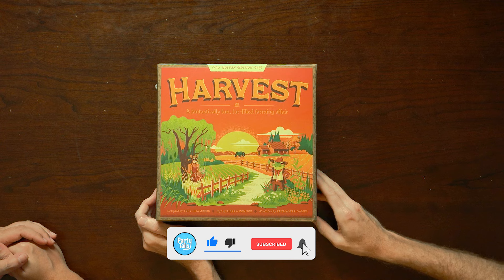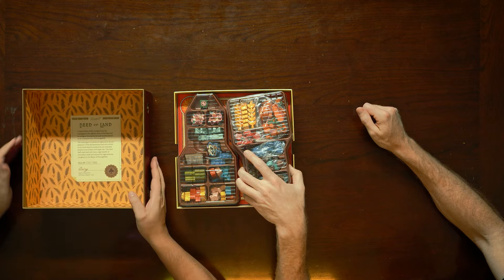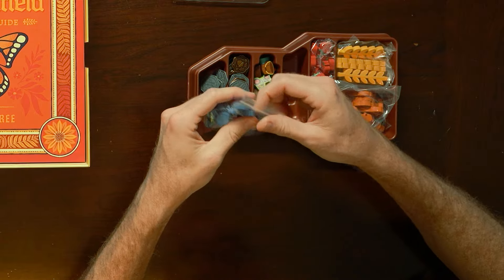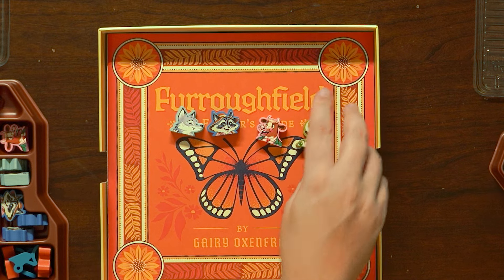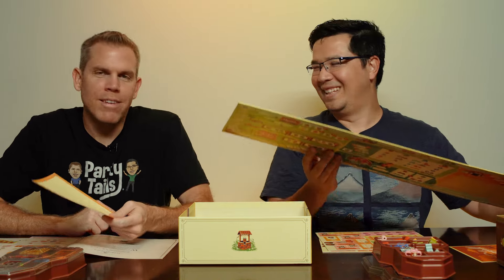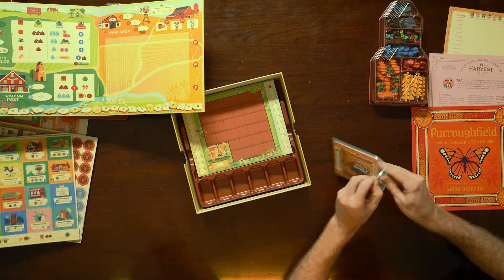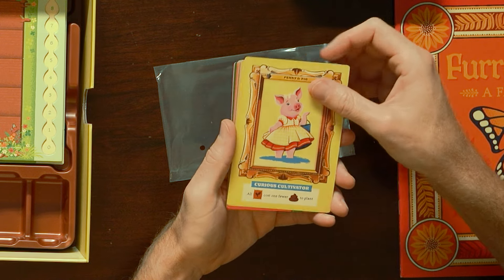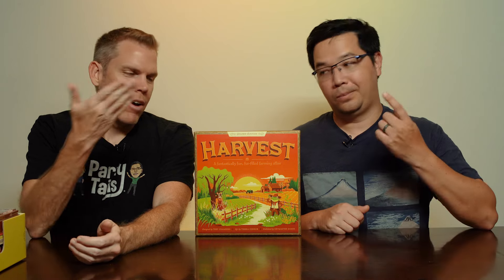Unboxing Harvest - Cute Animal Farming Board Game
Become the best farmer in Furroughfield with the cute animal farming game Harvest from Keymaster Games. Move your wheelbarrows around town to gather resources needed to manage your fields, plant seeds, tend the land, and of course, Harvest your crops to score points. We checked out this game during Gen Con in 2023 and enjoyed its mechanics and cute theme, so we backed it on Kickstarter. We’ll show you all of the goodies in the Golden Edition of Harvest with our full unboxing video.

Which animal do you think would make the best farmer?

The late pledge for our time travel game Timelancers is live now!